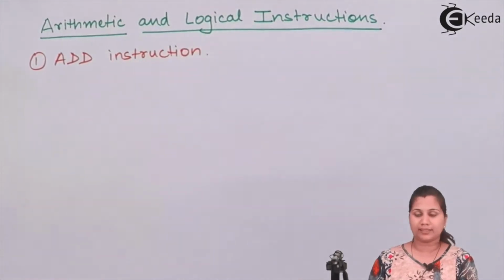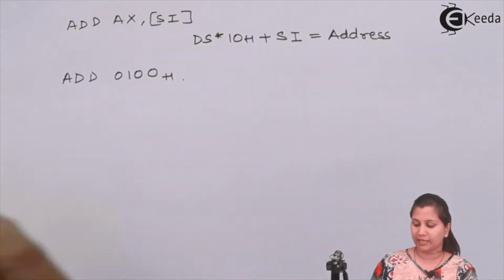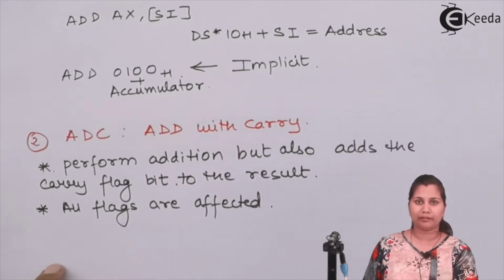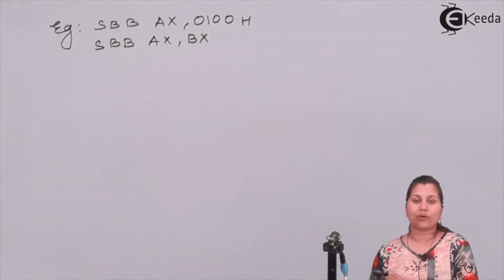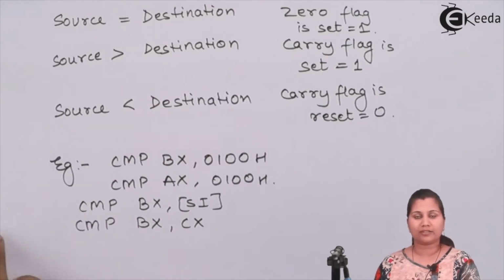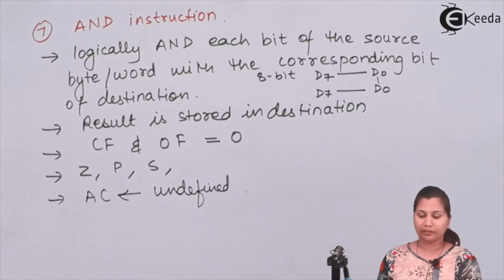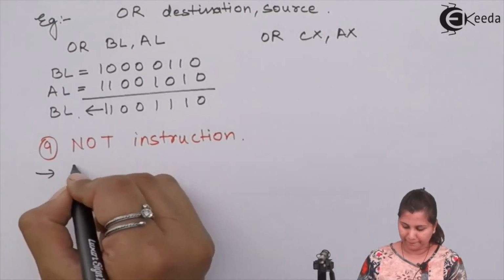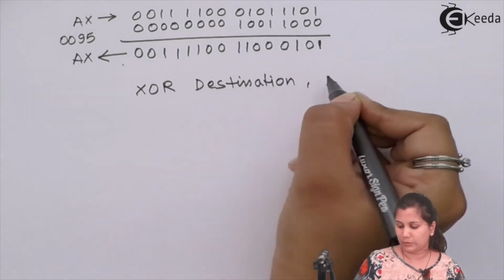Arithmetic & Logical Instructions in 8086 Microprocessor- 8086 Microprocessor Microprocessor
Subject - Microprocessor

Video Name - Arithmetic & Logical Instructions in 8086 Microprocessor

Happy Learning!